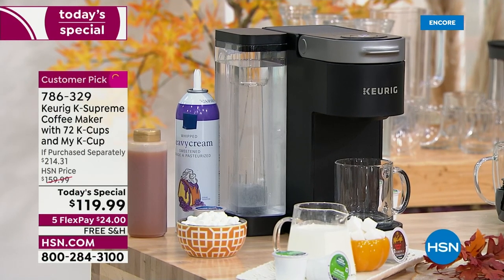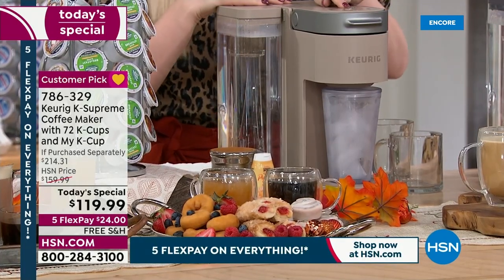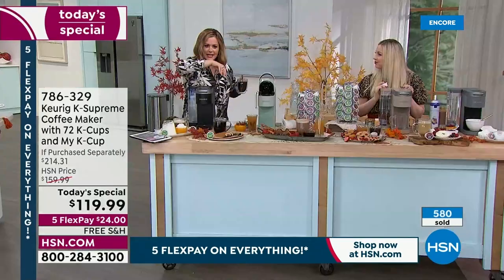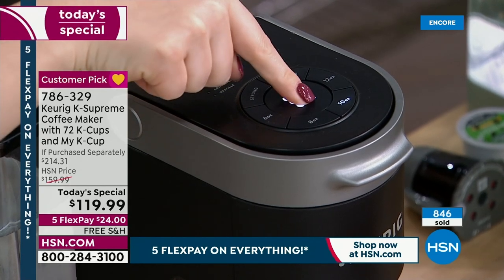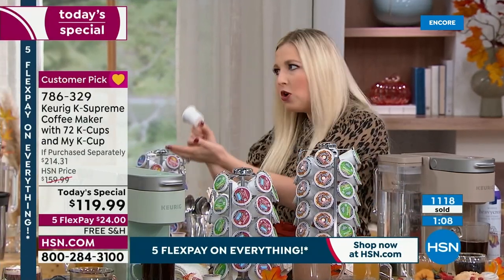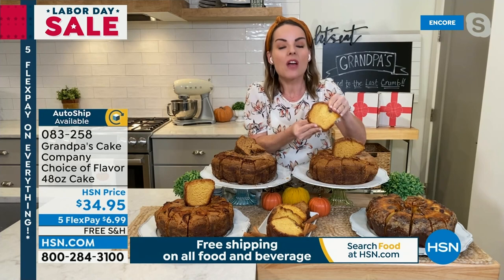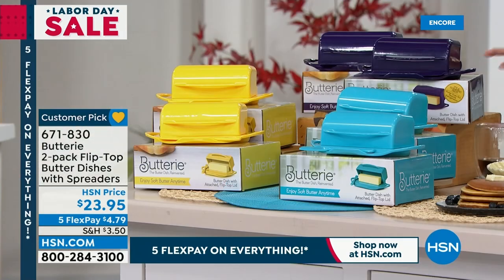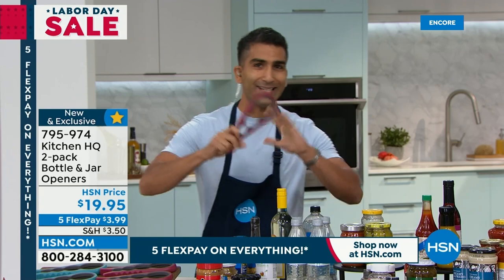HSN | Fall Kitchen Essentials - Keurig 4th Anniversary 09.02.2022 - 04 AM